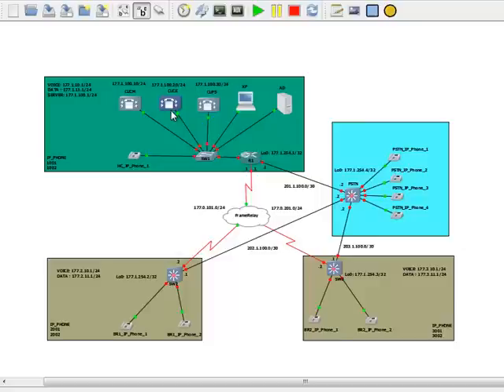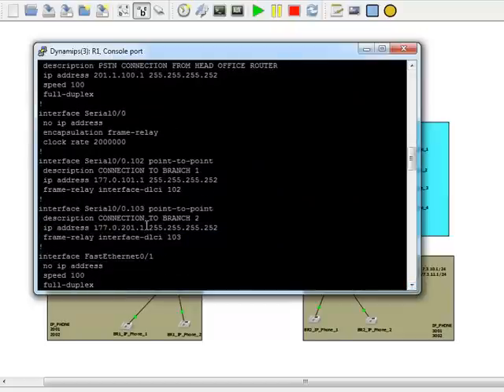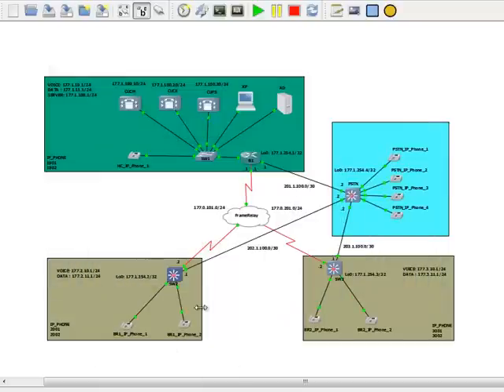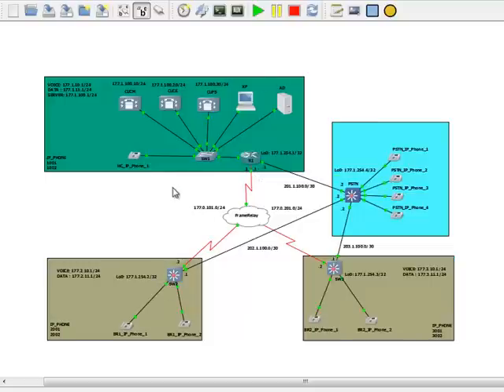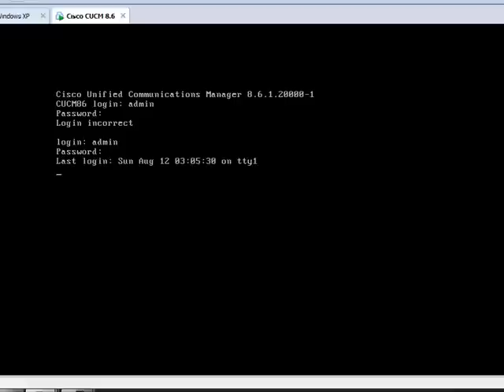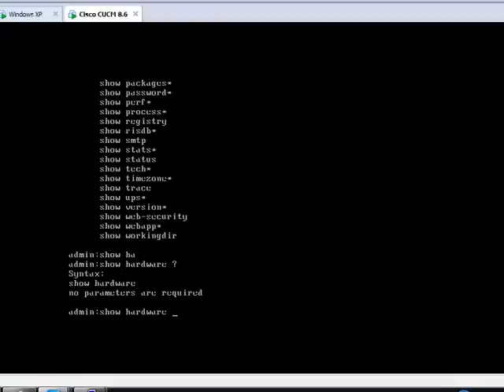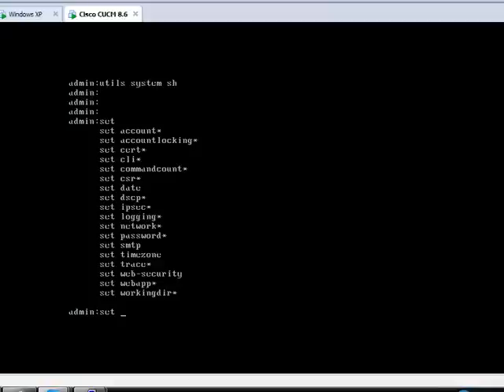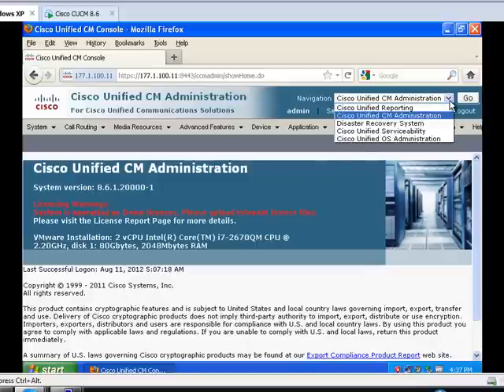CUCM part-1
Basic configuration of network design and network configuration.